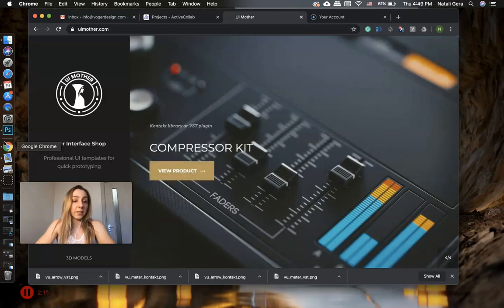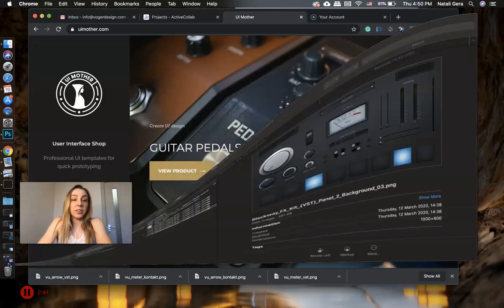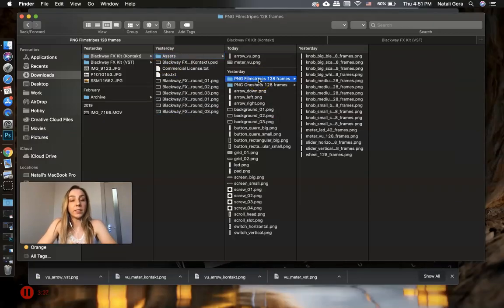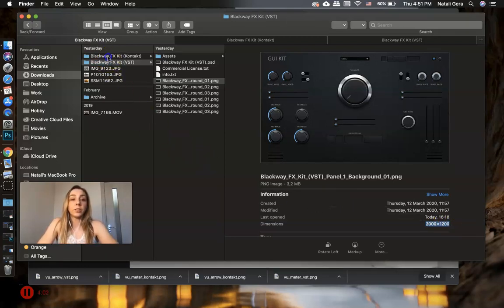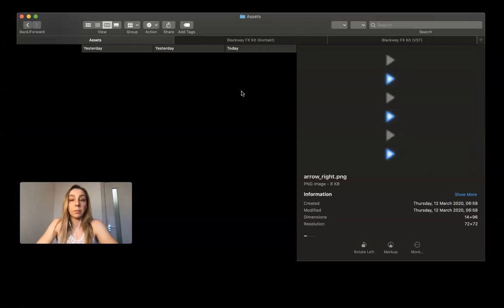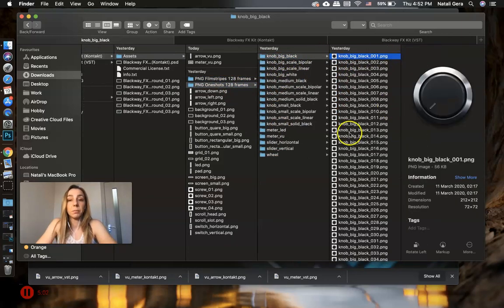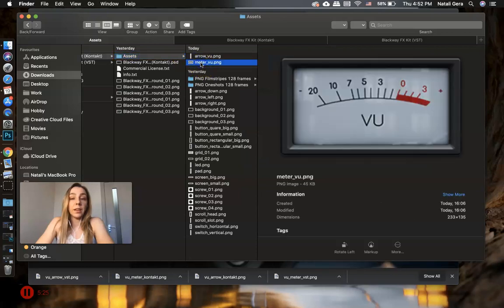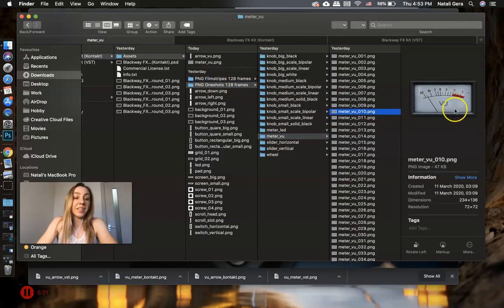Blackway FX UI Kit review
This UI Template is created for audio plugin makers.
Ui Mother is so far the unique audio gui template shop.

Blackway FX is created for both Kontakt and VST developers, includes Photoshop file and exported assets. Elements and animation were created in 3D editor. All animated assets are exported both at animated filmstrips and as single shots.